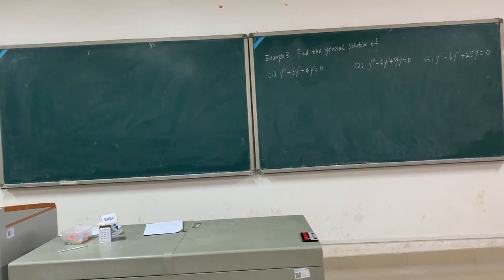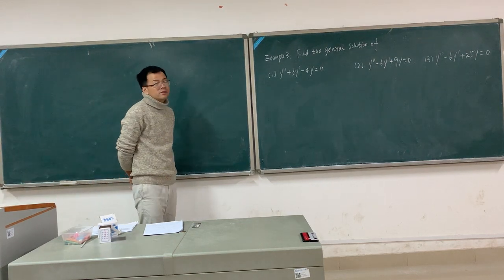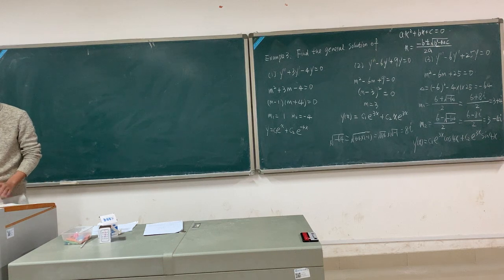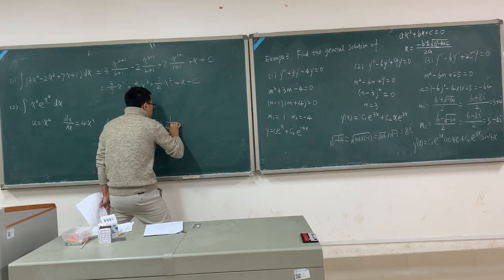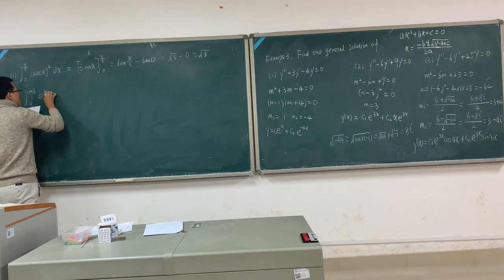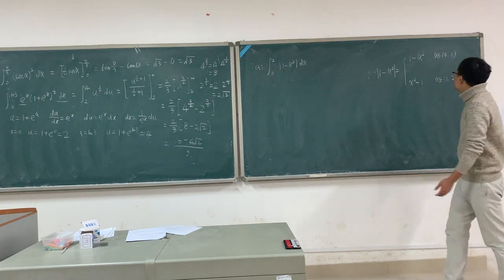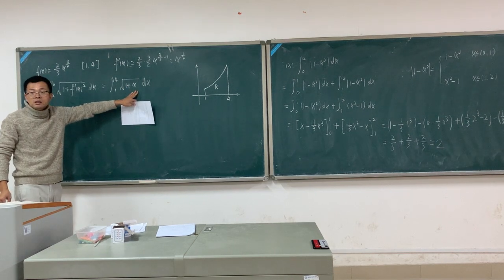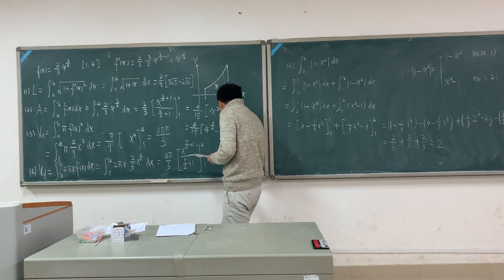12 9高等数学2